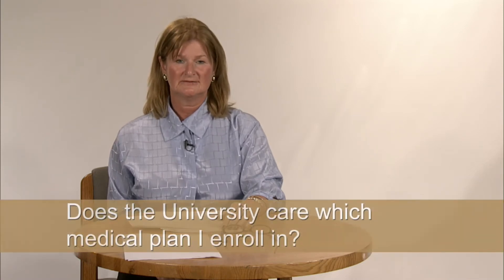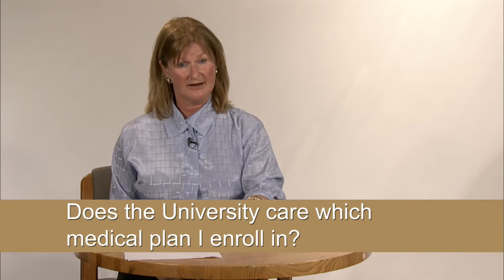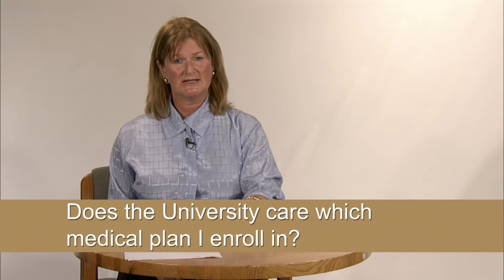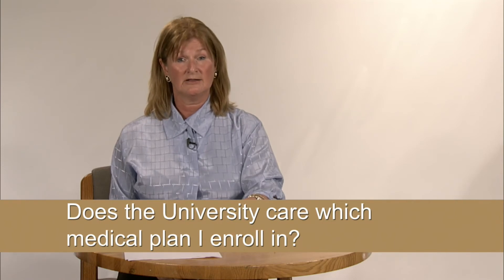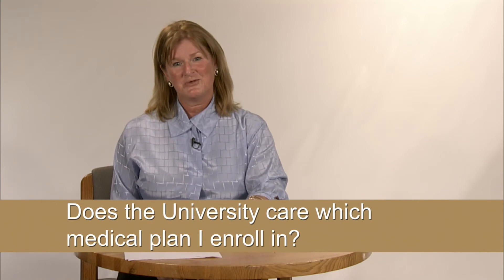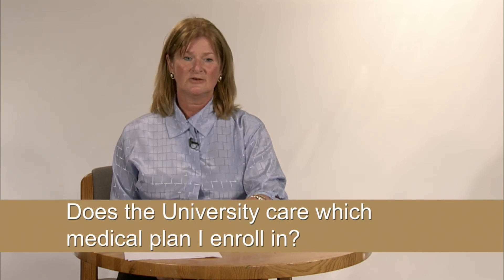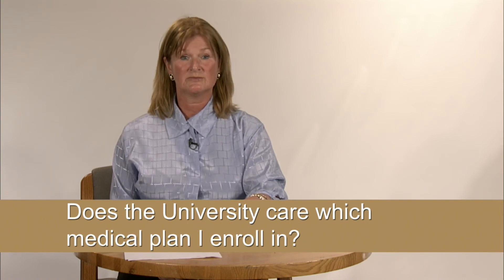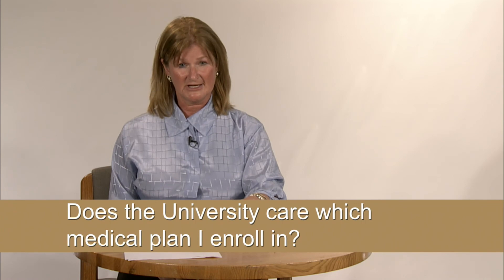2012 University of Idaho Open Enrollment - Does the University care which plan I enroll in?